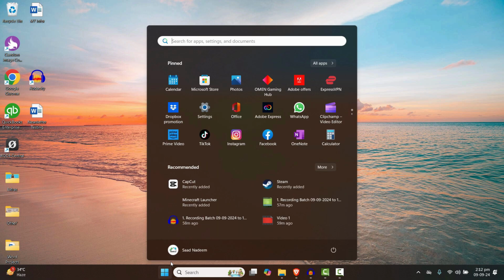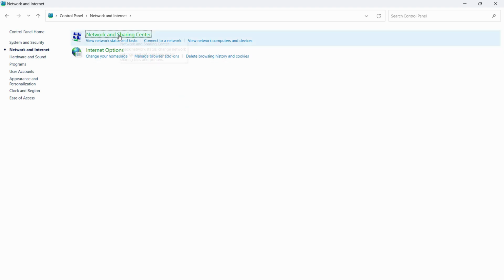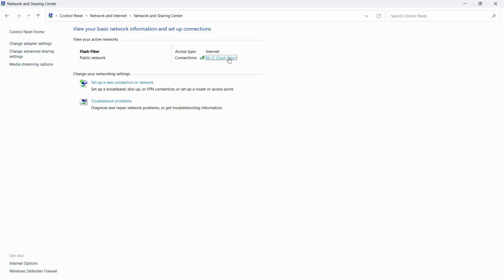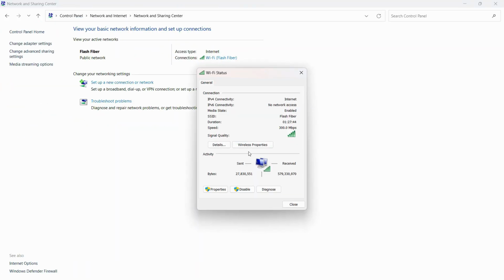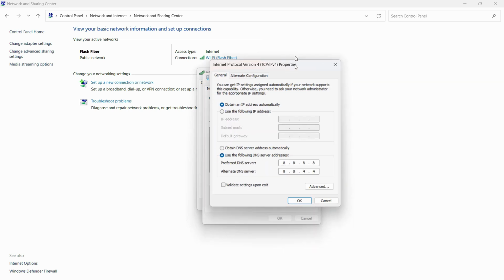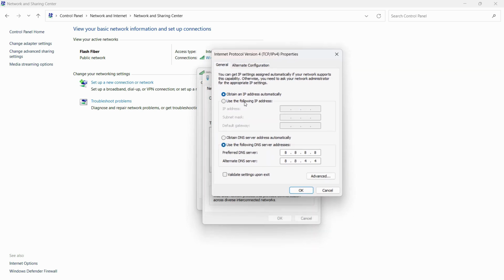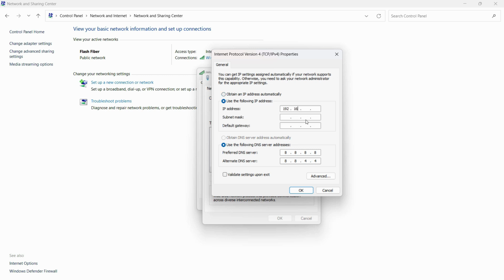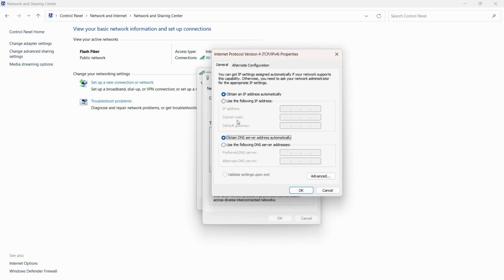How to Change Subnet Mask in Windows 11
Need to change the subnet mask on your Windows 11 computer? This video will walk you through the process with clear, simple instructions. Changing the subnet mask can be essential for network configuration and troubleshooting, and we’ll make sure you understand each step. From accessing network settings to entering the new subnet mask value, we cover everything you need to know to get it done correctly. Whether you’re setting up a new network or adjusting existing settings, our guide will help you make the necessary changes without any hassle. Follow along to learn how to configure your network settings in Windows 11.